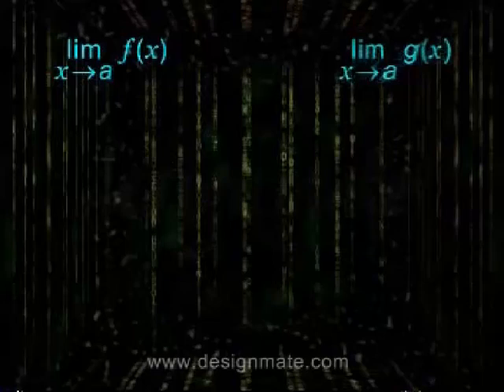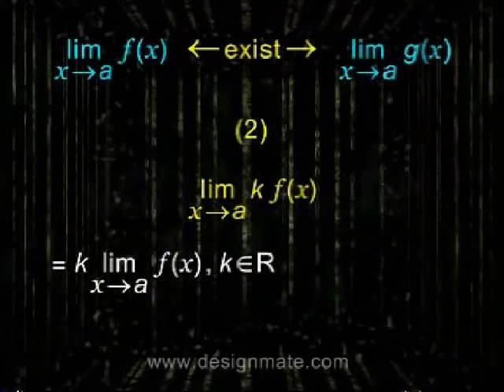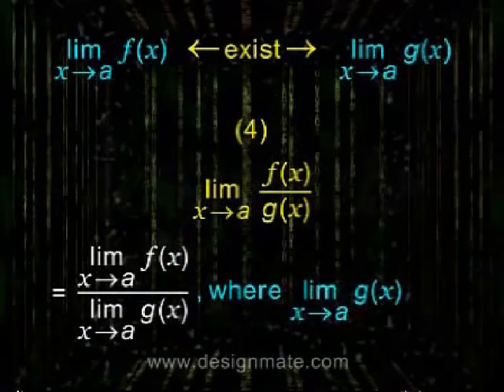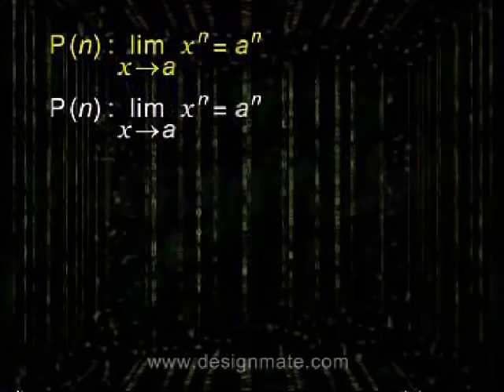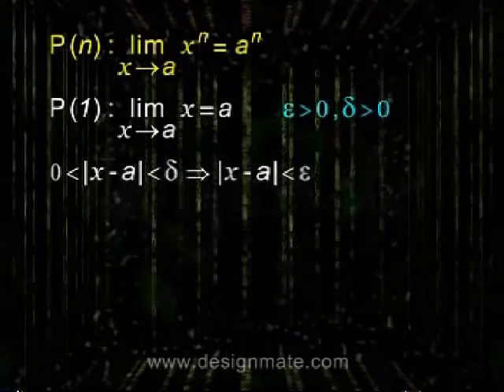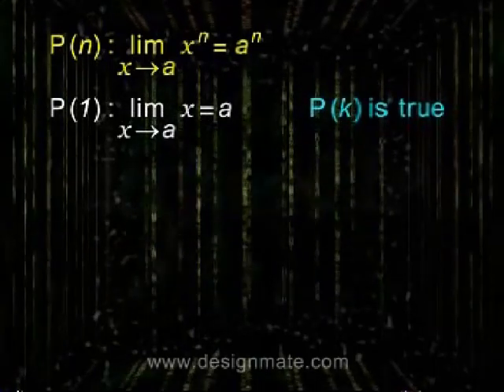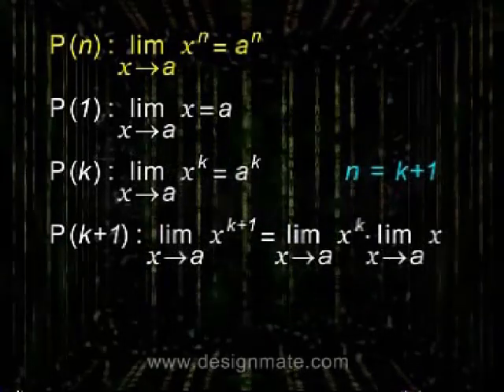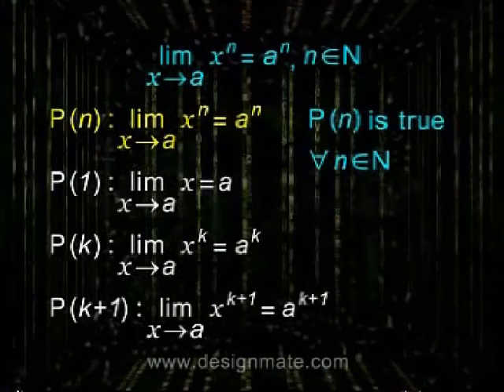4-23 📊 Working Rules of Limits | Learn Standard Limits with Examples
📘 Master the Working Rules of Limits with Standard Forms – Made Easy!
In this video, we explain the basic rules and standard forms used to solve limits in calculus. You'll learn how to approach limit problems using powerful techniques that simplify complex expressions.

📌 You’ll learn:
✅ Standard forms like 0/0, ∞/∞, and how to handle them
✅ Key limit formulas and identities
✅ Techniques like factorization, rationalization, and conjugate method
✅ Step-by-step solved examples from Class 11/12 syllabus

🎓 Ideal for Class 11, Class 12, CBSE, Punjab Board, and competitive exams.

✨ Strengthen your calculus foundation with easy-to-follow concepts and examples!